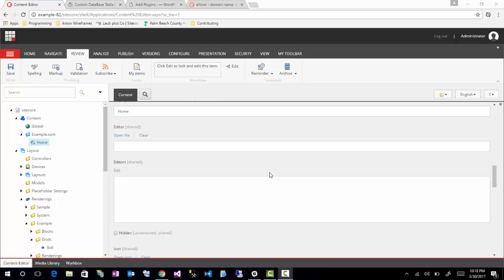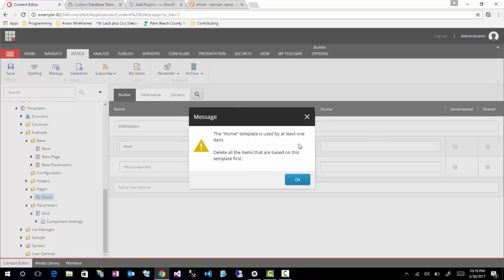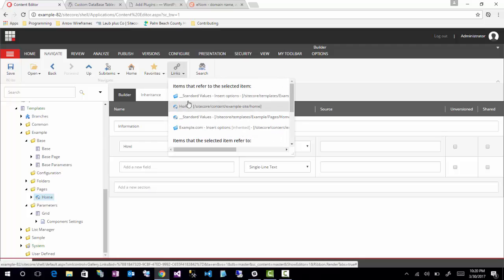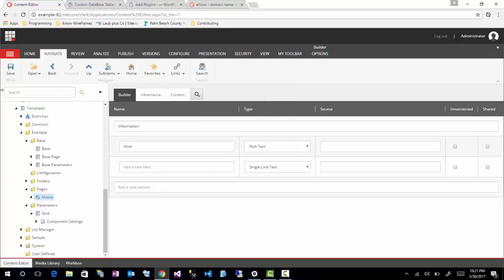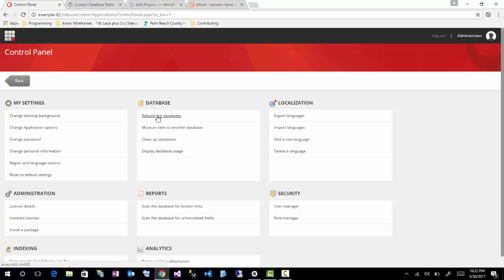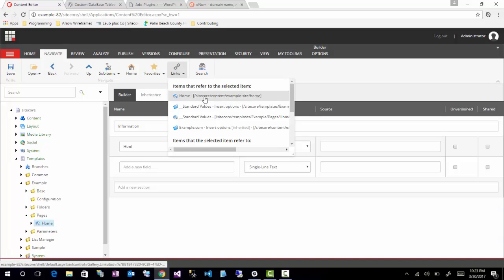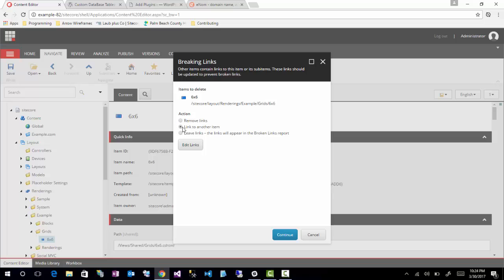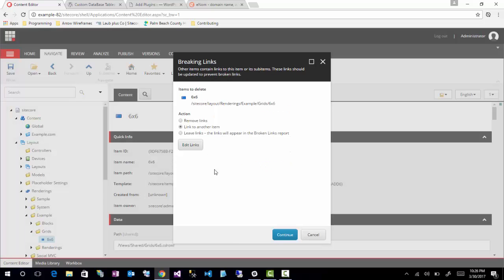Sitecore Deleting Items and working with the Link Database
Learn techniques when Deleting Items in Sitecore and some of the challenges you might face when doing you attempt to delete items.